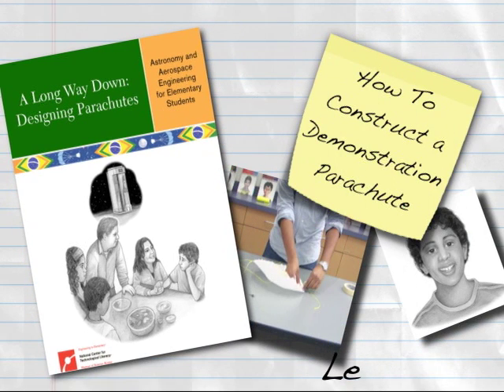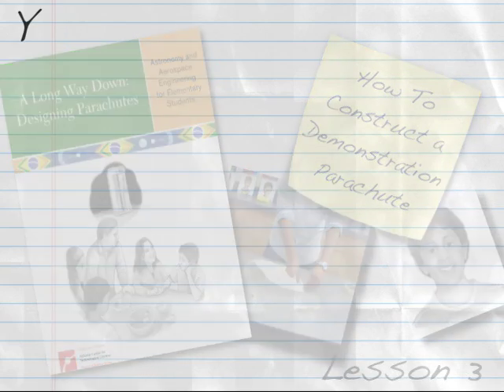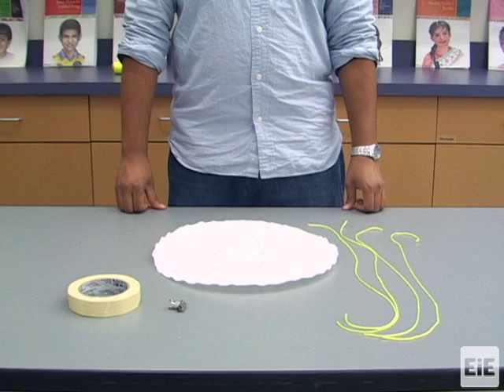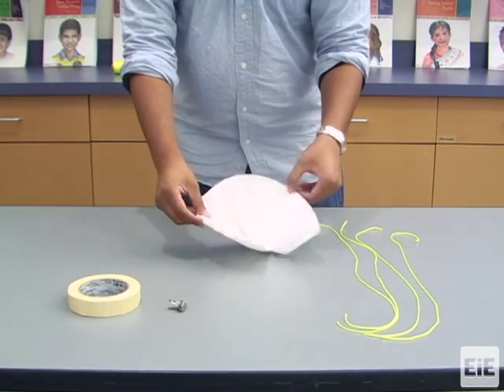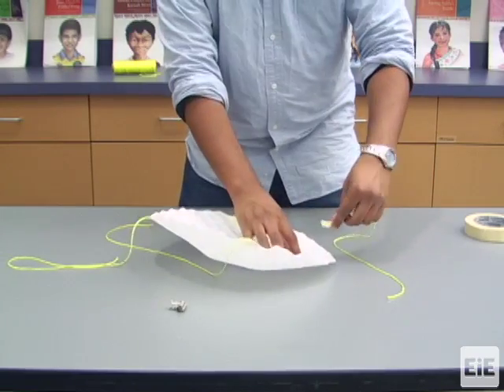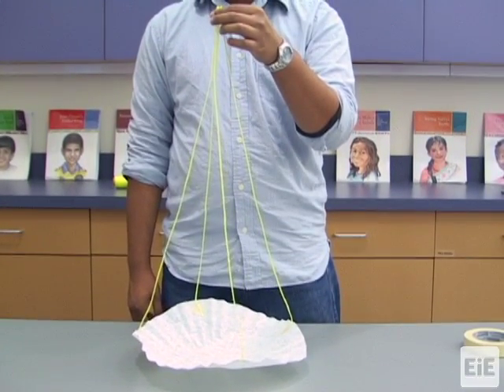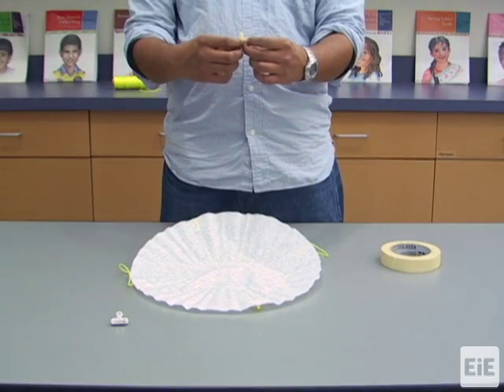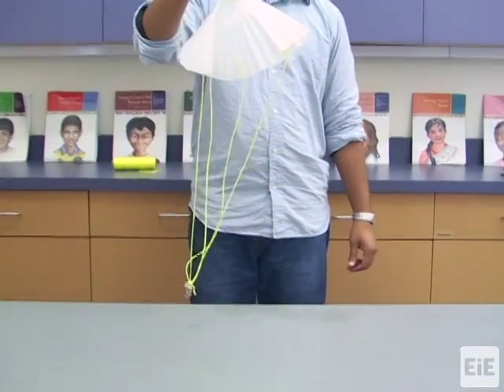EiE How-To: Designing Parachutes - How to Construct a Demonstration Parachute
This video shows you how to make optional arm extenders from yardsticks so that students can drop their parachutes from a height of 7 feet while standing on the floor.